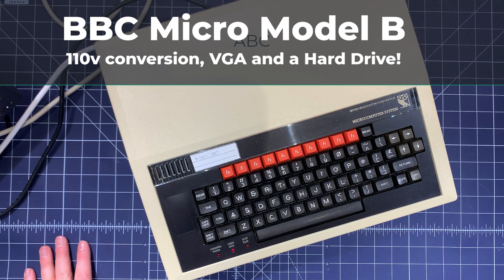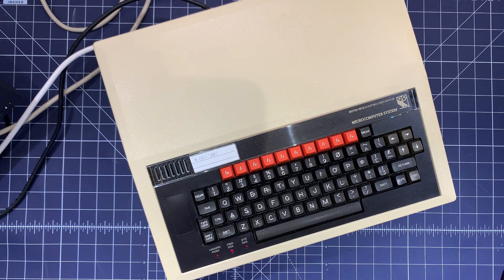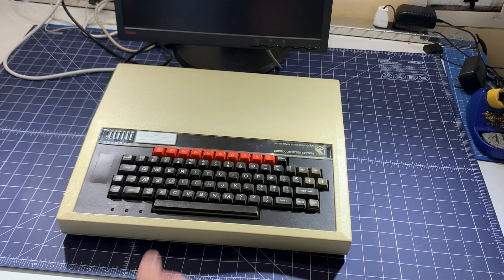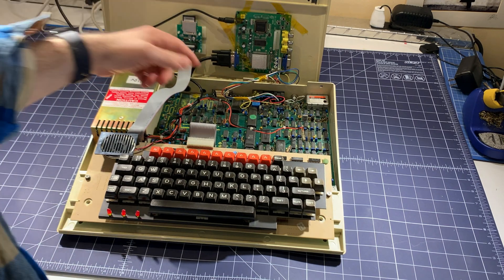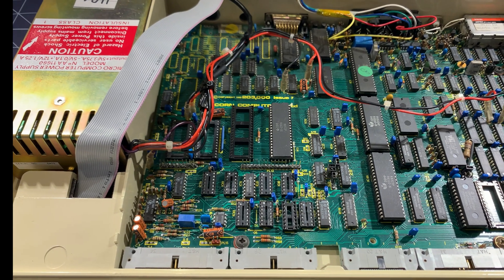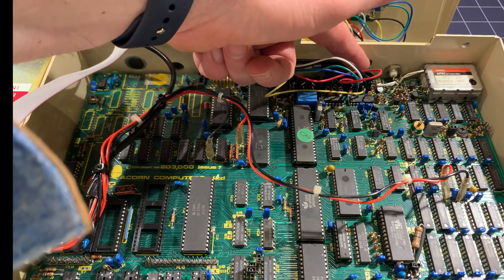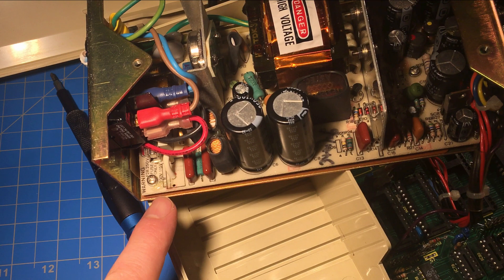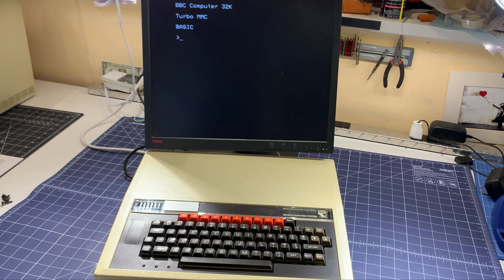BBC Model B Computer, mods for every day use.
This is my Acorn BBC Model B computer. In this video I show some mods I made to make this computer great to use today. This includes an internal disk drive, VGA output and power supply mod.

Micro Men the movie about the creation of the UK computer industry

Some items from the video